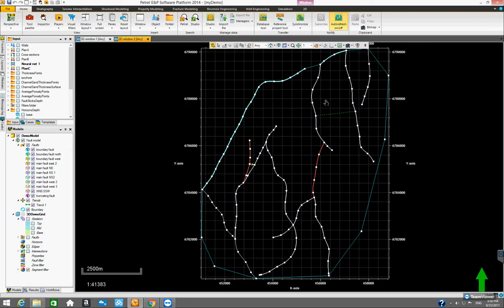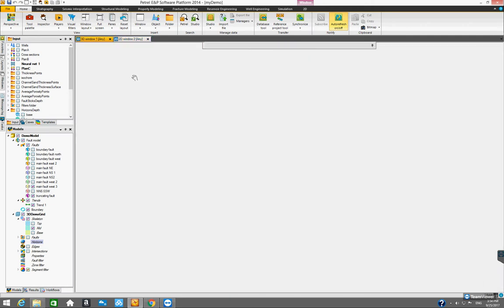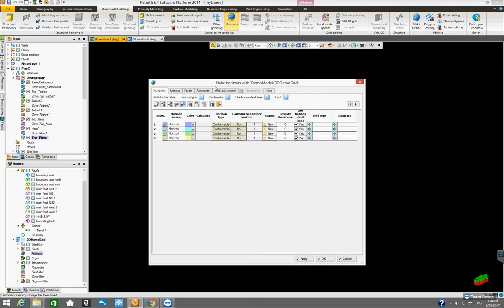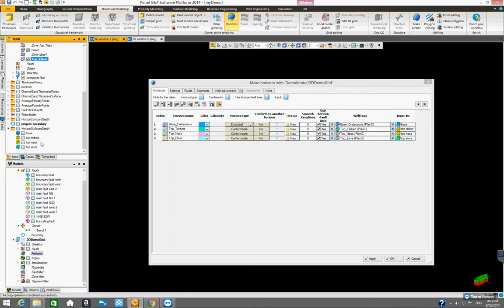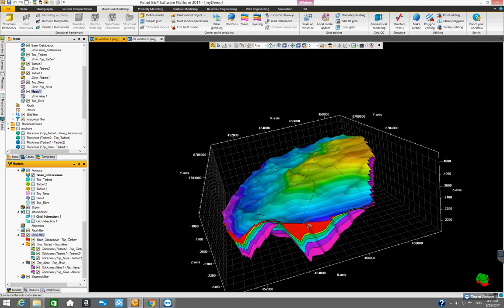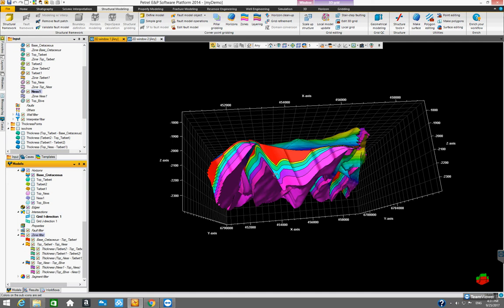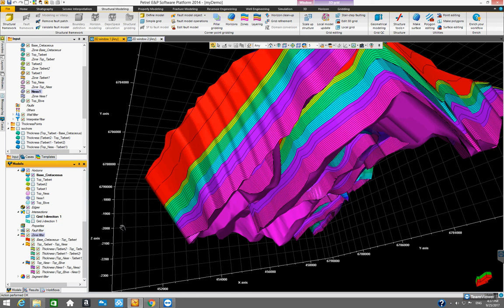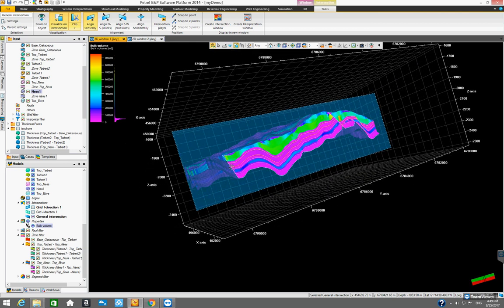Hands-On-Start to Petrel 12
Petrel 2014, make horizons, make zones, layering, geometrical properties, mesh quality control